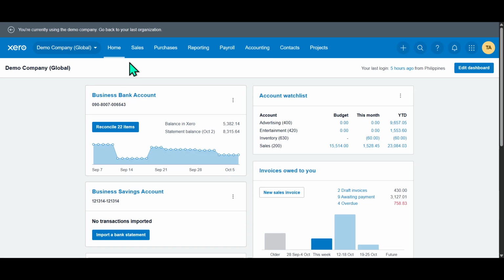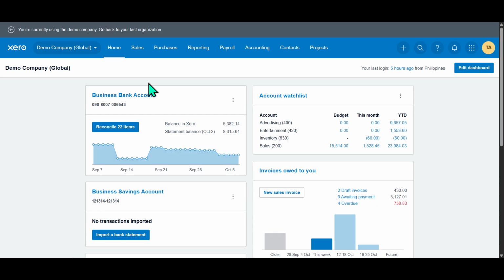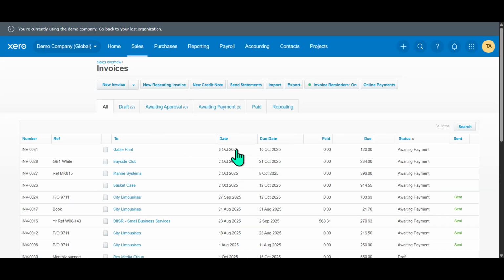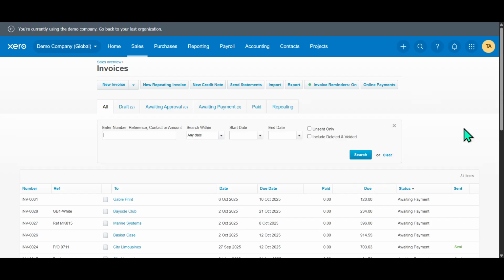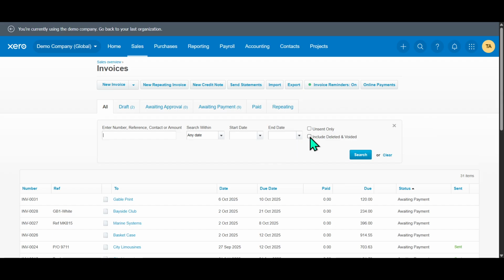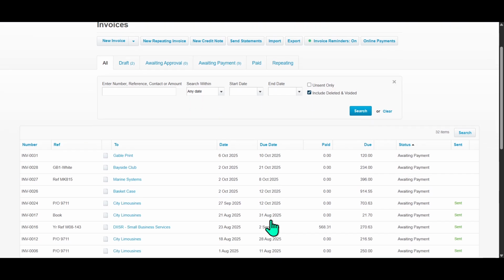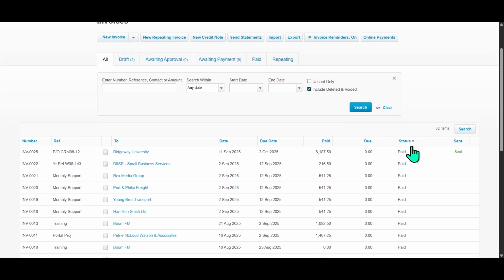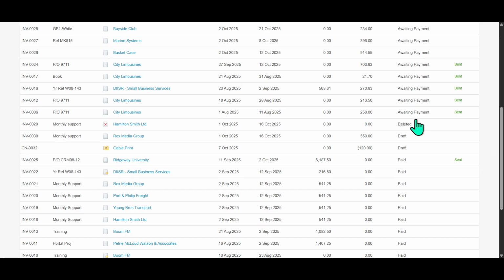How to See Voided Invoices in Xero (Quick 2025 Guide)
Learn how to see voided invoices in Xero—find canceled or deleted invoices, review their history, and keep your records accurate. This quick 2025 guide is perfect for small business owners, bookkeepers, and accountants managing customer invoicing in Xero.

how to see voided invoices in xero quick guide 2025, xero view voided or deleted invoices tutorial, find cancelled invoices in xero step by step, beginners guide review voided invoices in xero, xero bookkeeping tutorial invoice history and status, view deleted or voided invoice records in xero, xero accounting tutorial manage invoice list 2025, how to check invoice status and history in xero, locate and review voided transactions in xero software, xero tutorial find removed customer invoices